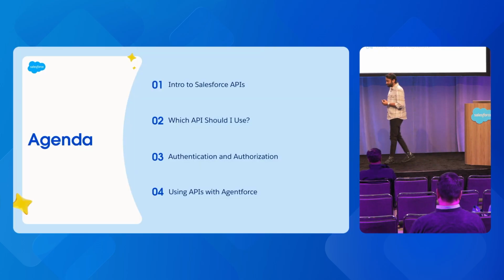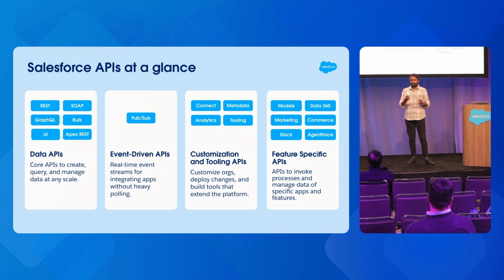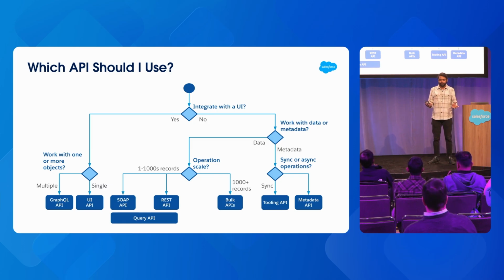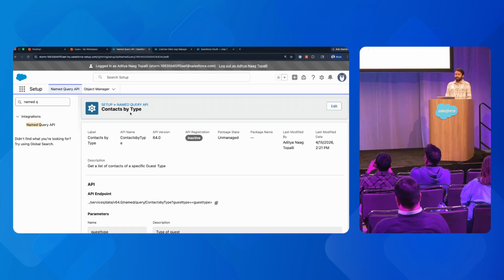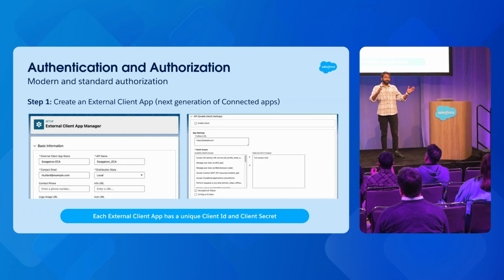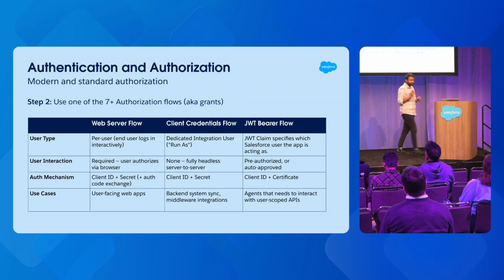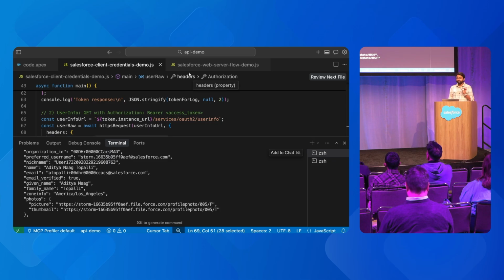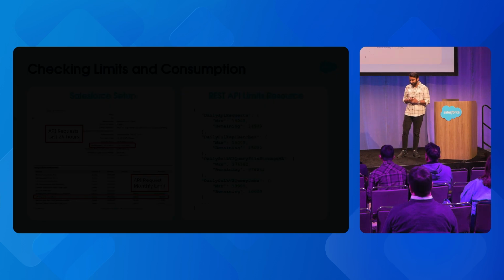Salesforce Platform API Training Guide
Learn the fundamentals of Salesforce APIs, including REST, SOAP, and authentication patterns, to build secure and scalable integrations on the Salesforce Platform.

TDX 2026